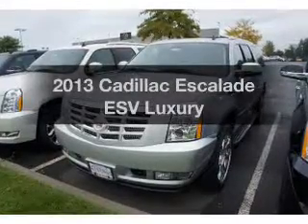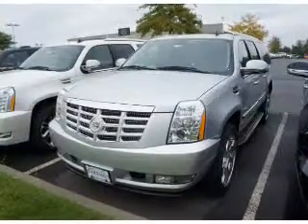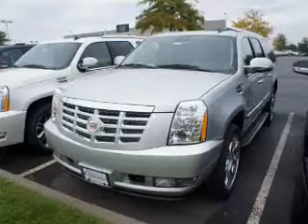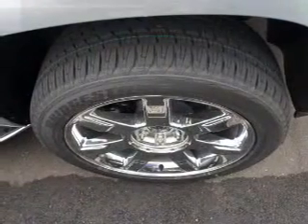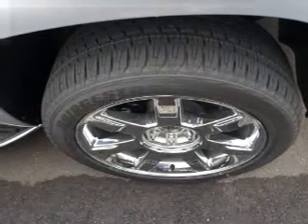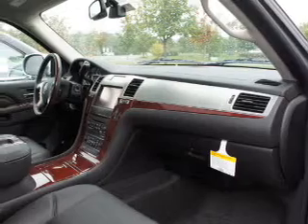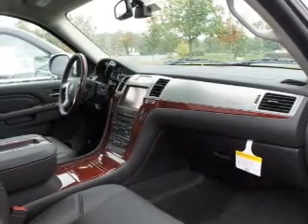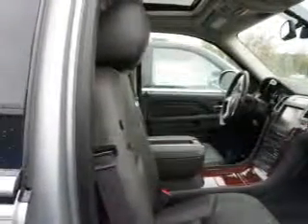2013 Cadillac Escalade ESV - Lawrenceville NJ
Year: 2013
Make: Cadillac
Model: Escalade ESV
Trim: Luxury
Engine: 6.2 liter 8 cylinder 16 valve
Transmission: 6-Speed Automatic
Color: Radiant Silver Metallic
Mileage: 0
Address:
100 Renaissance Blvd.